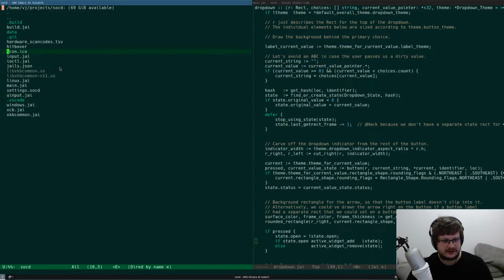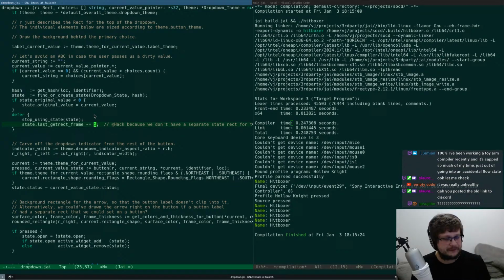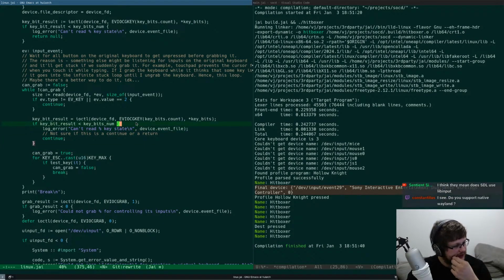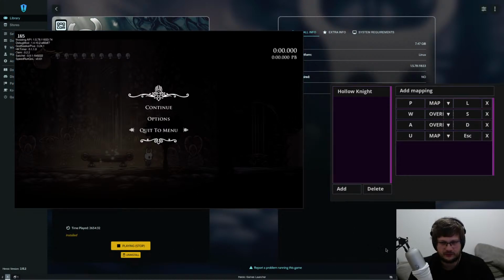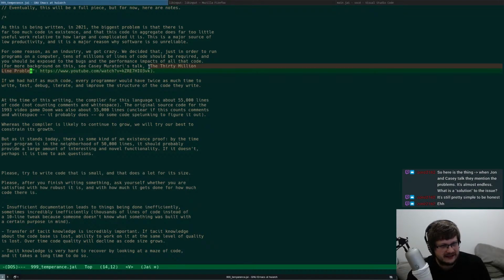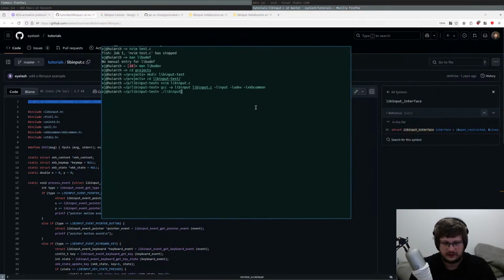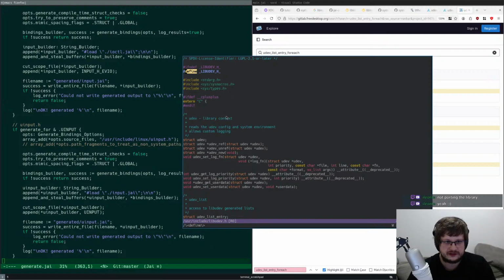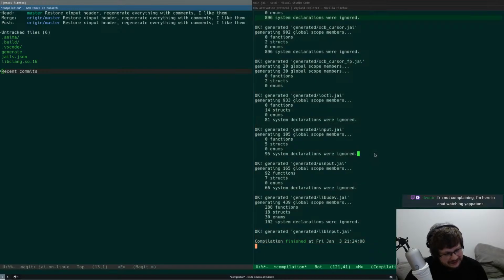Supercharging gaming on Linux with Jai [75% YAPPING STREAM DONT WATH] | !socd